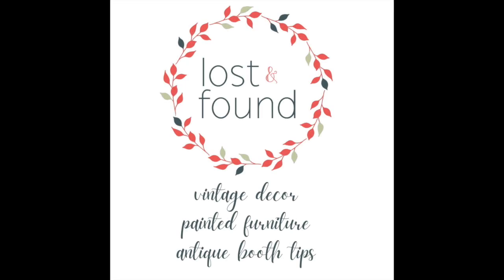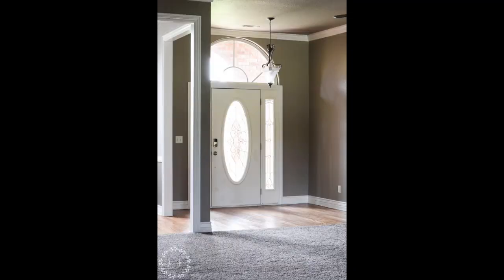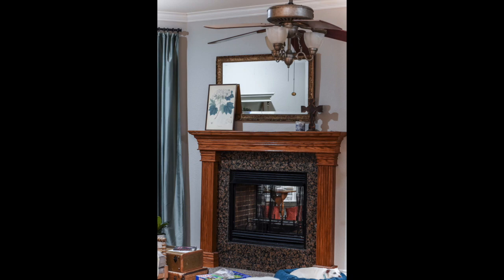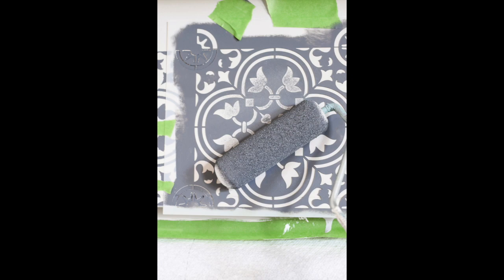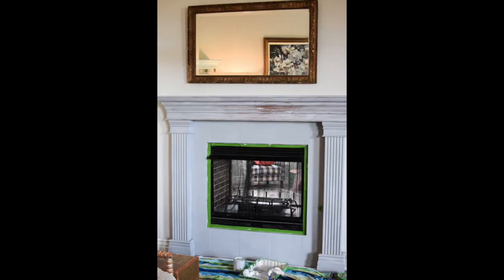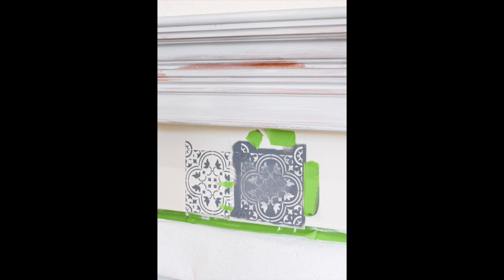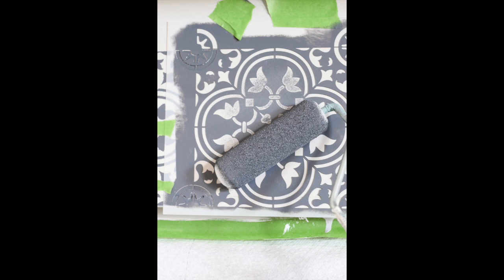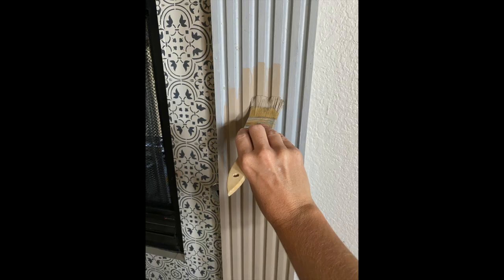How to Paint your Fireplace with Fusion Mineral Paint | Cottage Style Fireplace Makeover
It's amazing what a little Fusion Mineral Paint can do!

When we moved into our new house, one of the things I liked the least was this dark, dated fireplace. I didn't have the $$ though to rip it out and start all over, so I decided to update it with paint.

Now it's a fresh, cottage style fireplace and mantle with a little vintage glam added in :)

I love working with Fusion Mineral Paint--no topcoat required, paints on nice and smooth, and no stinky odor so an easy project to do indoors :)